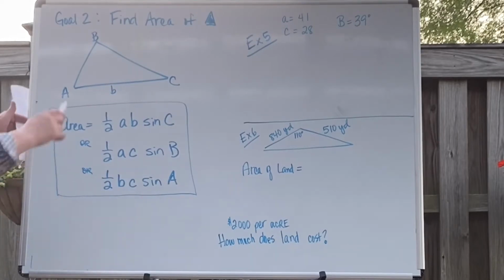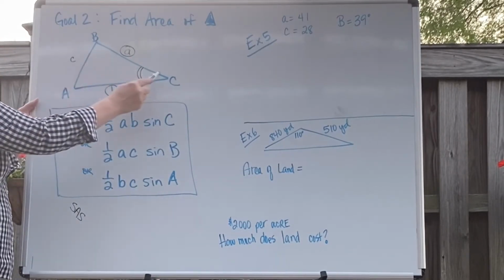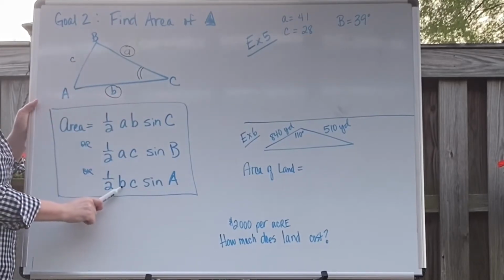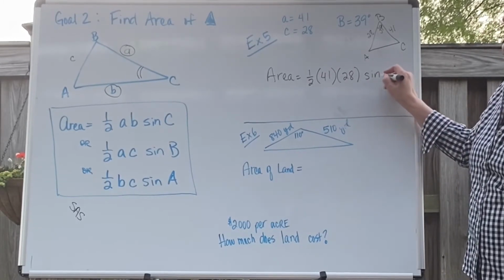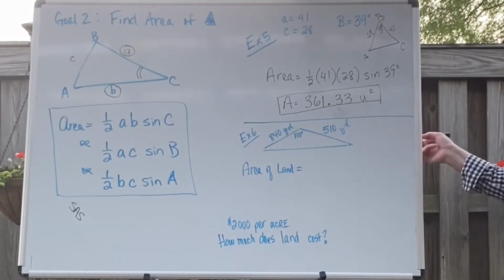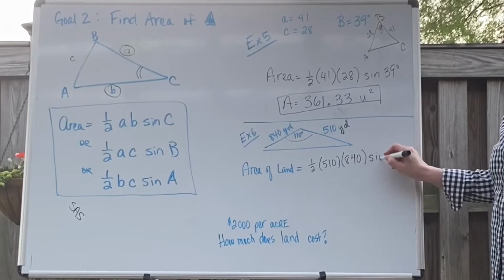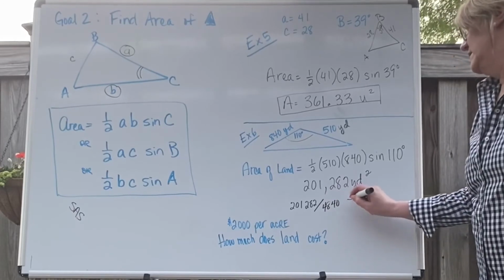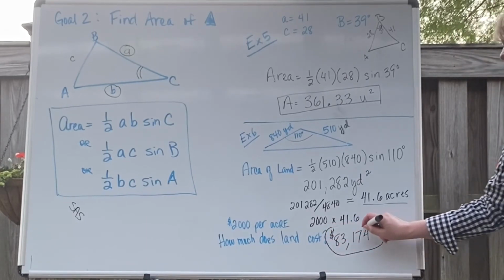Find Area of Triangle